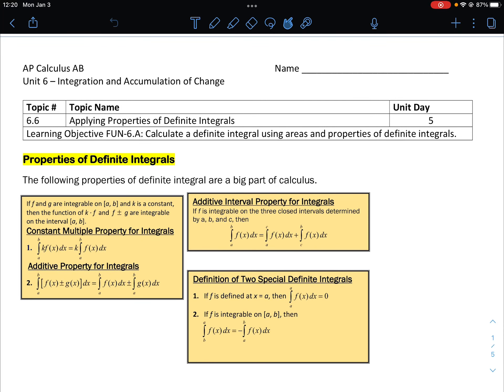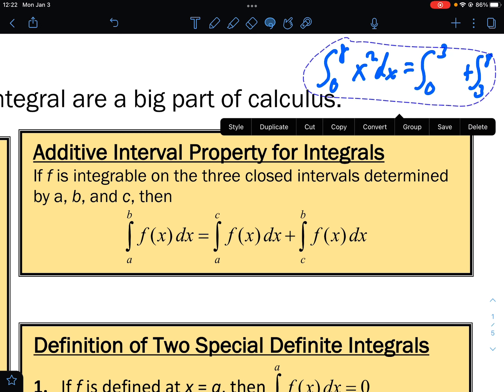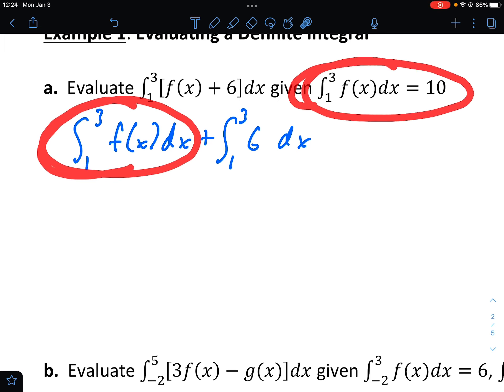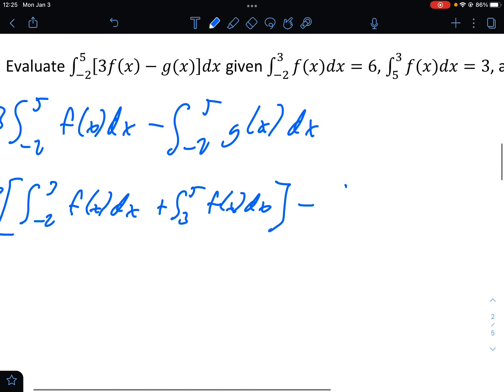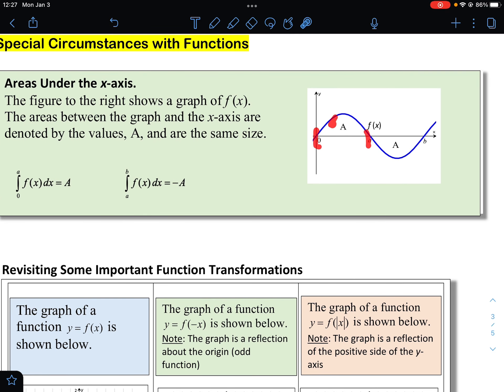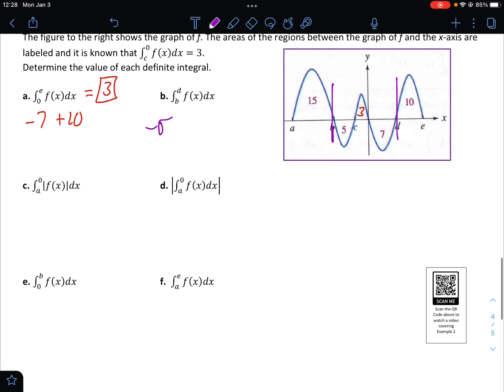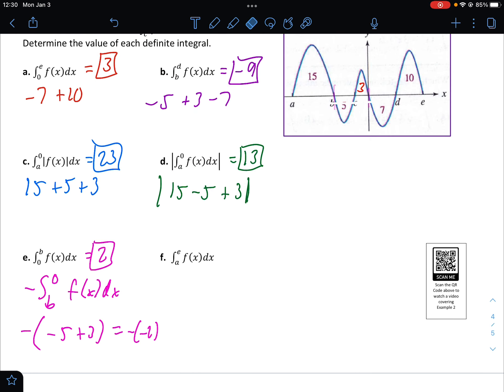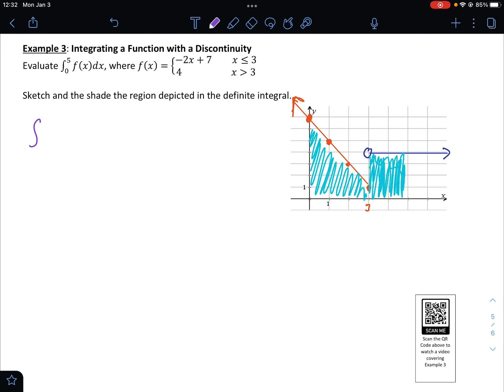Calculus AB - Applying Properties of Definite Integrals